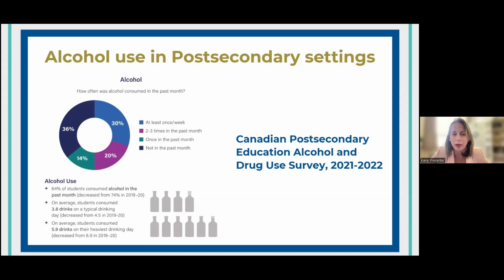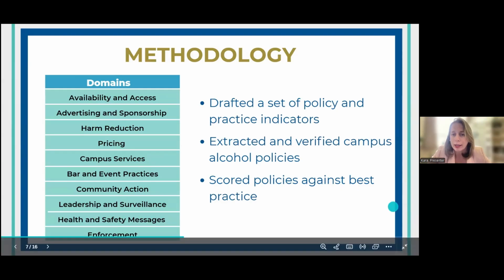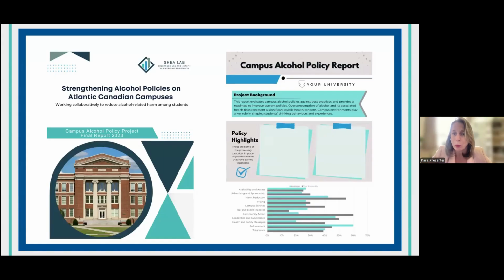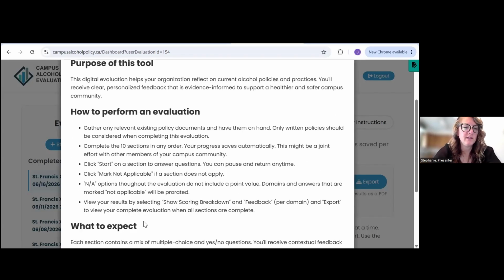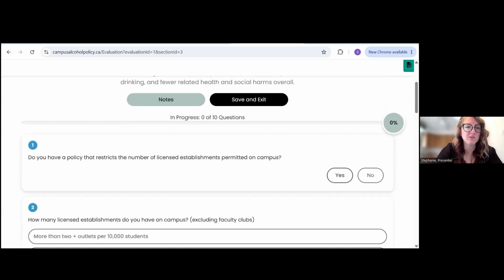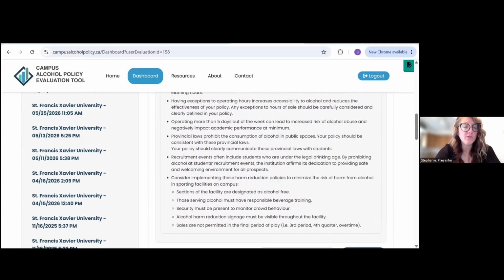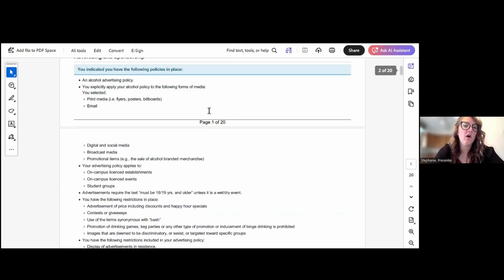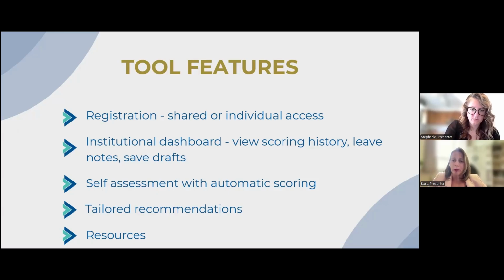Campus Alcohol Policy Evaluation Tool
Part of the Canadian Alcohol Policy Evaluation (CAPE) Community of Practice event series. Postsecondary institutions require targeted resources and training to better understand and implement effective alcohol policies. Building on the research findings from the 2023 Campus Alcohol Policy Project (CAPP), this FREE new online tool extends the reach of their work on campus alcohol policy to the 400+ postsecondary institutions across Canada. This tool incorporates interactive scoring and real-time feedback on policy strengths and weaknesses.  Implementation of the tool should increase capacity of postsecondary institutions to implement evidence-based alcohol policies on their campuses, make informed decisions, foster accountability, and ultimately enhance the effectiveness of their alcohol policies, creating safer and healthier campus environments for students.

Presenters:
•Stephanie Cooper, Manager, Substance Use and Health in Emerging Adulthood (SHEA) Lab, St. Francis Xavier University
•Dr. Kara Thompson, Director, Substance Use and Health in Emerging Adulthood (SHEA) Lab, St. Francis Xavier University

01:47 Alcohol use in postsecondary settings
03:12 Factors that influence student alcohol use
04:11 Campus Alcohol Policy Project
09:41 Tool launch/demo
24:30 Tool overview recap

This event was recorded on June 23, 2026. This event was in English.
Please note: This recording has been edited to remove non-essential introductory content about the webinar format. The Q&A following the presentation was not recorded.

This initiative has been made possible through a financial contribution from Health Canada. The views and opinions expressed in this presentation are those of the presenters and do not necessarily represent the views of Health Canada or other organizations acknowledged.